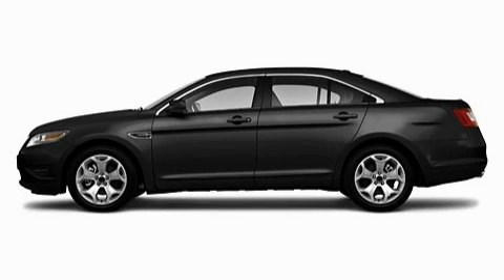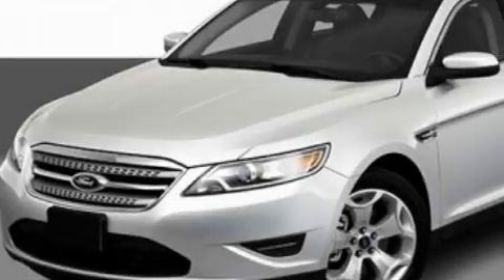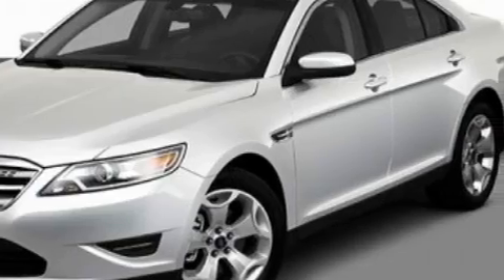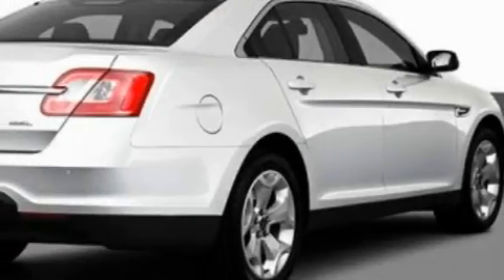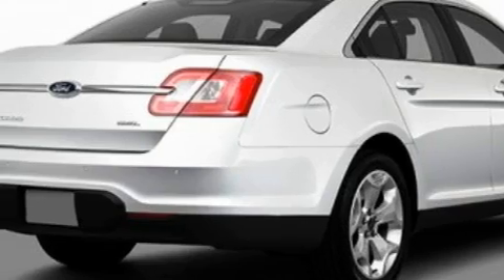2010 Ford Taurus Imlay City MI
Year: 2010
 Make: Ford
 Model: Taurus
 Engine: 3.5L V6
 Trans.: Automatic
 Exterior: Black

 Interior: Gray